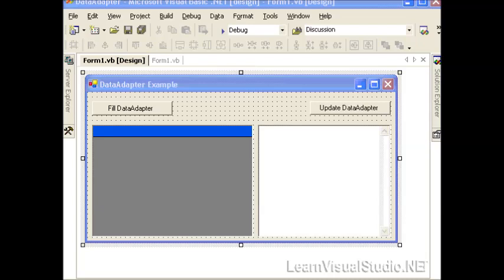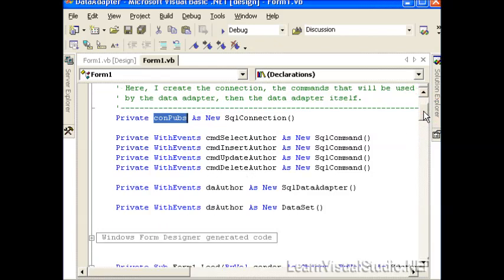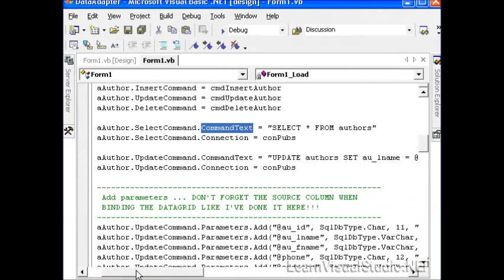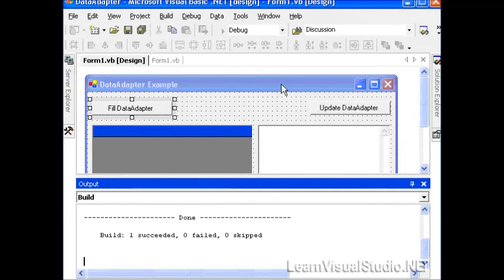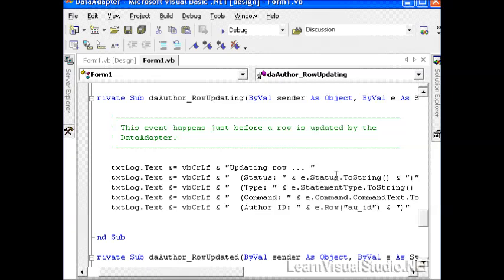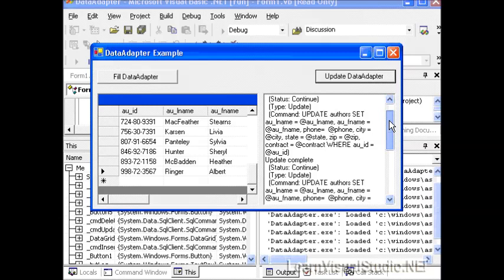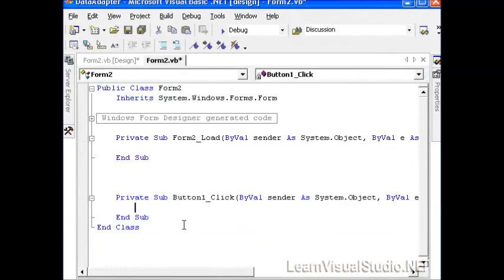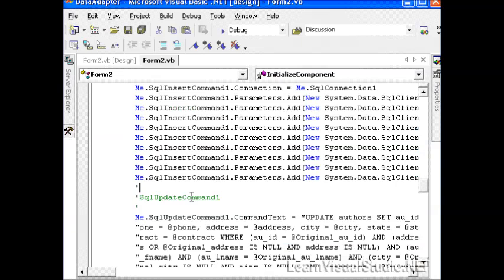ADO NET Part 5